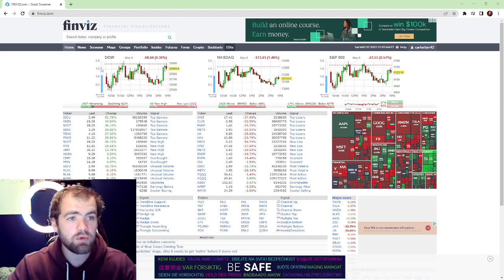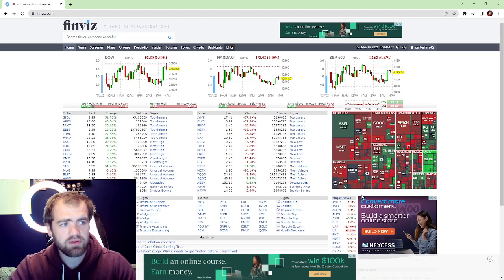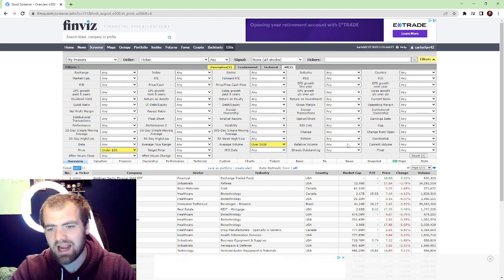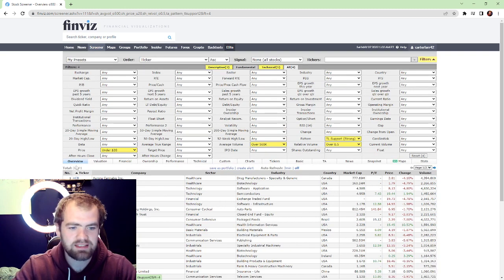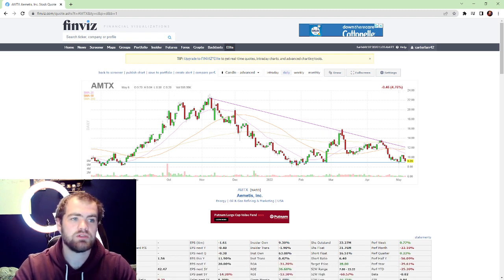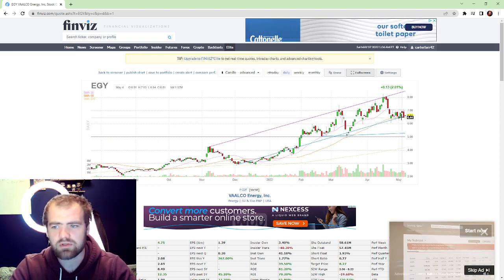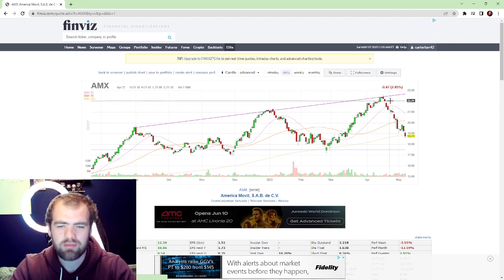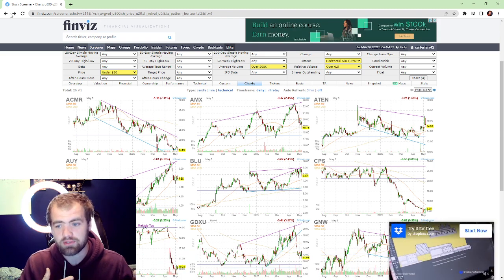HOW TO FIND STOCKS TO SWING TRADE ON FINVIZ | SWING TRADING FOR BEGINNERS 2022